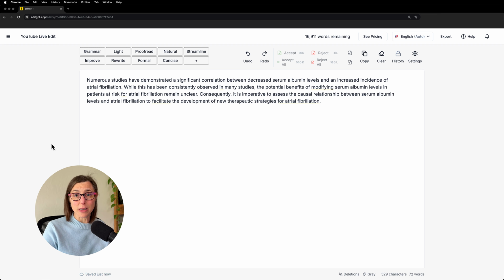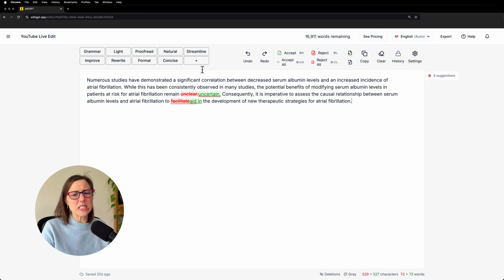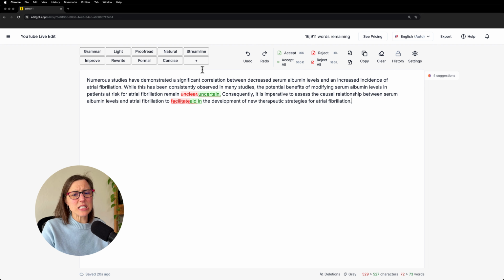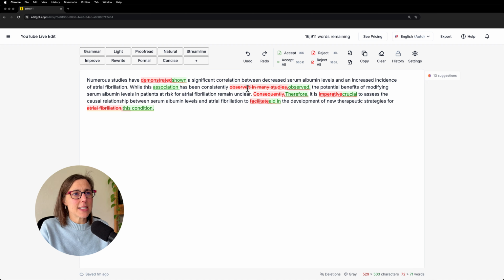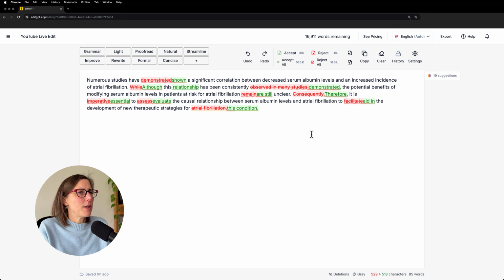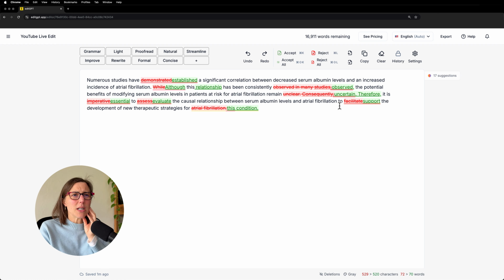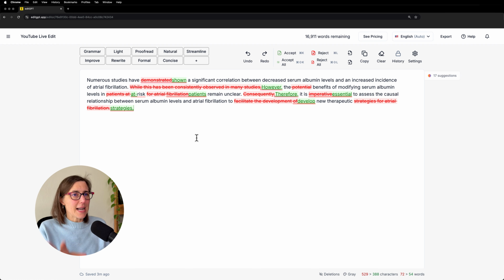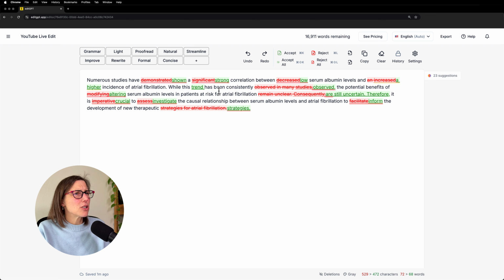What EditGPT Gets Right—and Where It Falls Short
💌 Join the Interlude, my weekly email packed with tips, tools, and resources on scientific and medical writing

Many scientists, clinicians, medical writers, and trainees are turning to AI tools to refine their abstracts, manuscripts, and grants. In this video, I put EditGPT to the test with human editor oversight using a sample paragraph that reflects real-world writing problems in published papers. You’ll see where EditGPT shines, where it stumbles, and what it completely misses—so you can make more informed decisions about when and how to rely on AI in your own scientific and medical writing.

I’ll walk you through the sample text and apply different EditGPT options in real time, explaining what I notice in each version. Along the way, you’ll see why human oversight is essential for clarity, logic, and reader-focused communication, even when AI suggestions look polished on the surface.

If you’re a busy scientist, clinician, medical writer, postdoc, or graduate student who wants to use AI responsibly—without sacrificing rigor or credibility—this video is for you. And in Part 2, I’ll show you how I would revise the same sample as a human editor, so you can directly compare AI-only edits with a deliberate, human-led revision.

• Where EditGPT does well (and why those strengths can still be limited in scientific writing).
• Common issues in research writing that EditGPT fails to catch or fix.
• How to think critically about AI-generated edits instead of accepting them at face value.

🔗 PAPERS REFERENCED IN THIS VIDEO:
The 5 Most Commonly Misused Words in Medical Writing (According to an Editor)

How Short Words Add Clarity to Your Scientific and Medical Writing

⌚️TIMESTAMPS
00:00 - Intro
00:53 - What to expect
04:16 - Grammar
04:44 - Light
05:15 - Proofread
05:42 - Natural
07:21 - Streamline
12:19 - Improve
15:18 - Rewrite
18:35 - Formal
20:45 - Concise
24:14 - Round 2
28:34 - Outro